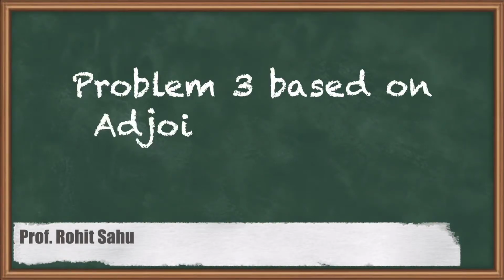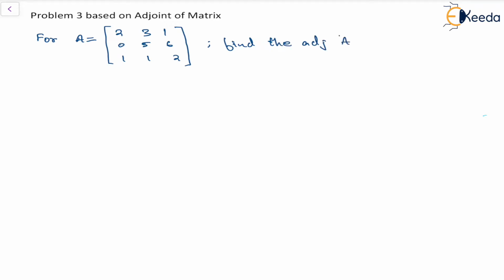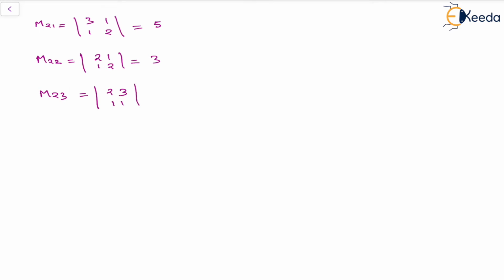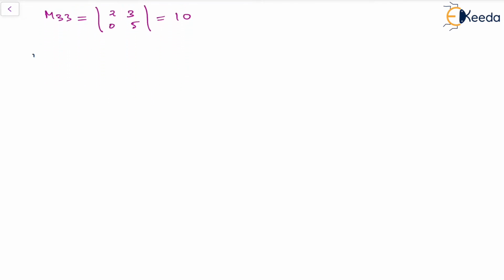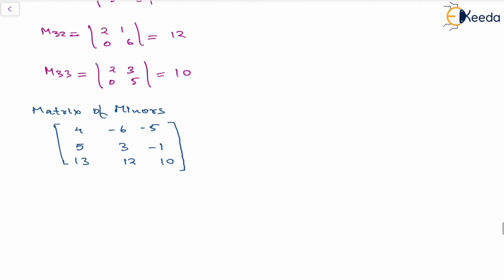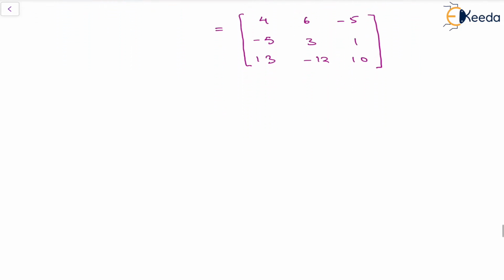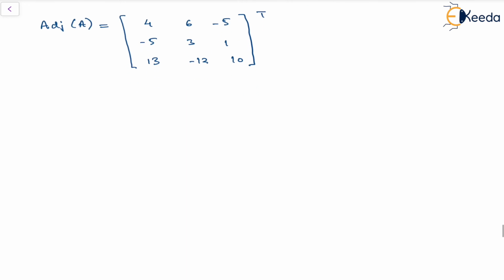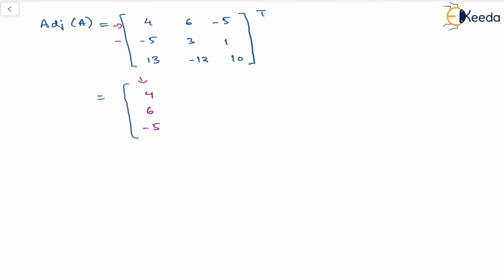Cracking The Code: Mastering Problem 3 With The Adjoint Of A Matrix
Welcome to our latest video on the fascinating world of linear algebra! In this episode, we explore Theorem 4, focusing on the intriguing concepts of Hermitian and skew-Hermitian matrices. This theorem plays a pivotal role in advanced mathematics and its applications in various scientific and engineering disciplines.

In This Video, You Will Learn:

Overview of Hermitian Matrices: Discover the properties and significance of Hermitian matrices.
Overview of Skew-Hermitian Matrices: Understand the characteristics and importance of skew-Hermitian matrices.
Theorem 4 Detailed Analysis: A comprehensive breakdown of Theorem 4, including its statement, proof, and implications.
Real-World Applications: See how Hermitian and skew-Hermitian matrices are applied in fields like quantum mechanics, signal processing, and more.
Why You Should Watch:

Strengthen your understanding of complex linear algebra concepts.
Improve your mathematical problem-solving abilities with thorough explanations.
Prepare effectively for exams and advanced studies in mathematics and engineering.